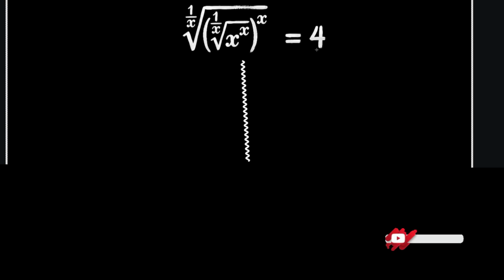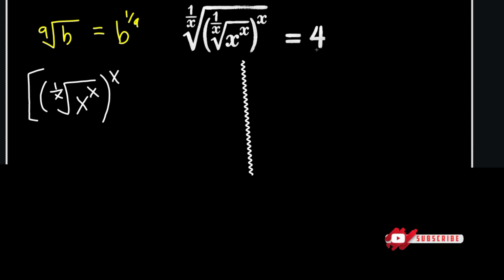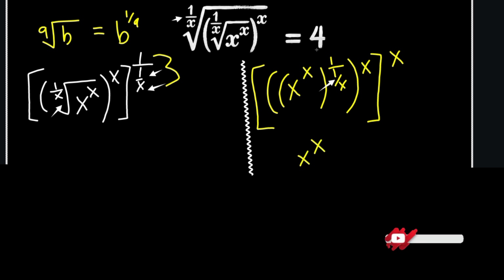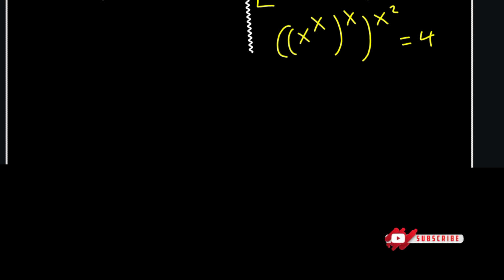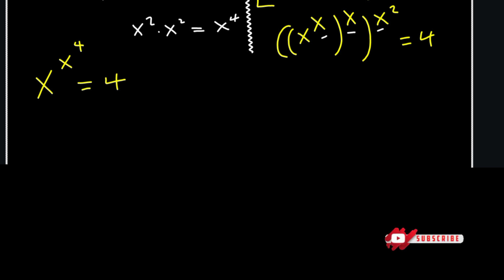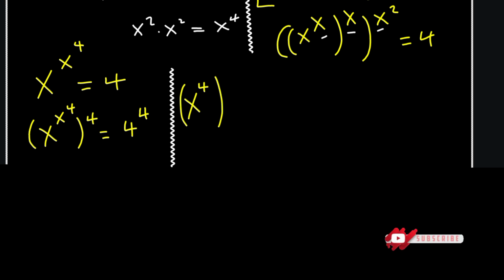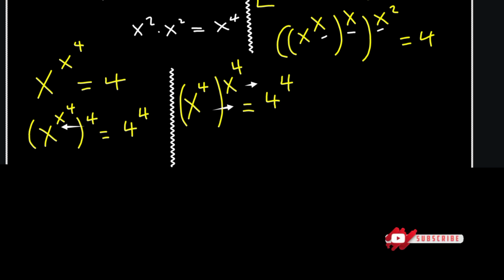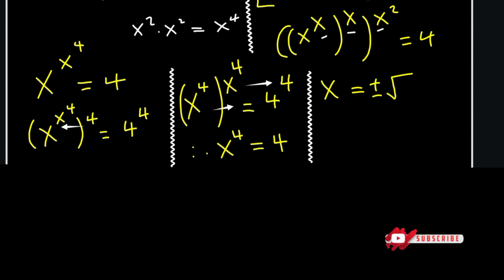Solved in 2 Minutes | You Won't Believe the Method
Exponential Equation Problem

This non-elementary problem looks straightforward at first, but solving for the variable y requires a clever understanding of prime factorization and index laws to match the bases perfectly.

This short step-by-step tutorial breaks down the exact algebraic manipulation needed to break down 12 into its constituent powers of 2 and 3 to isolate y cleanly.

Perfect for students and math enthusiasts looking to master high-level math shortcuts and tricky Olympiad-style math puzzles instantly.